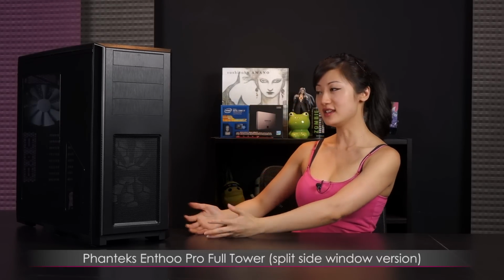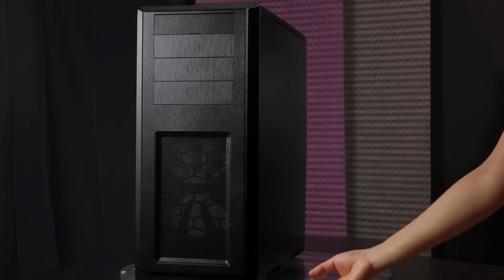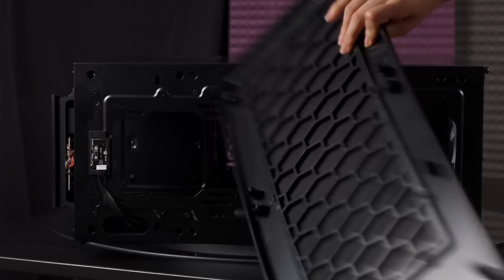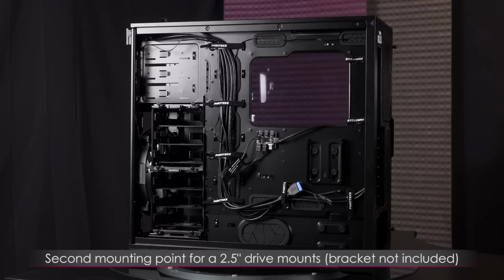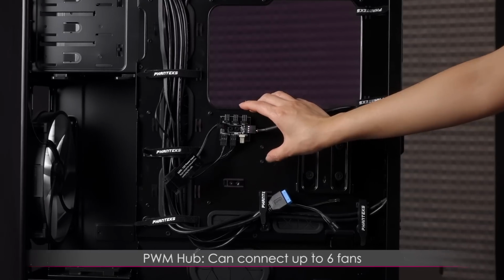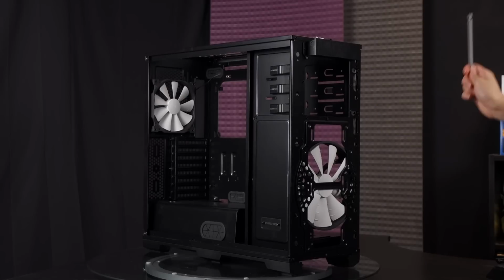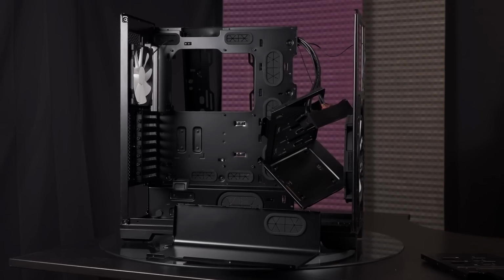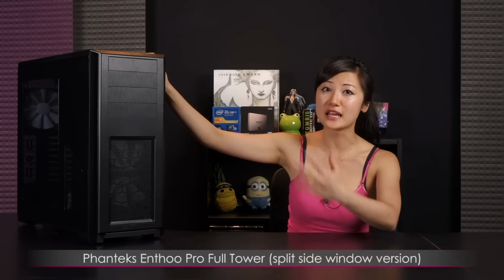Phanteks Enthoo Pro Full Tower Computer Case: Awesome Modding Capabilities!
(Amazon price: $93.78 on 08/04/14)
price: $99.99 on 08/04/14

This video features the Phanteks Enthoo Pro Full Tower Computer Case: Model PH-ES614P!
I know some of you have been looking forward to this review, and wow- what a case!
For the price, it's got a billion features: tons of water cooling options, a PWM fan hub, and you can take the case apart like never before (I haven't seen a case this mod-ready 'til now!).

The "Donate!" button is up on the right side of the channel art on the home page!

Also, please check my Storenvy store for autographed prints you can buy!

JoanneTechLover